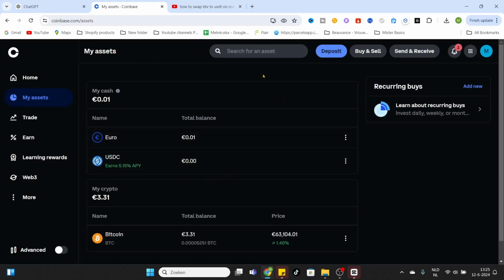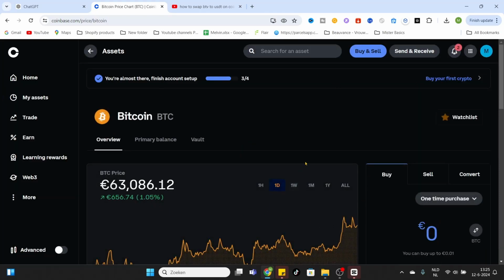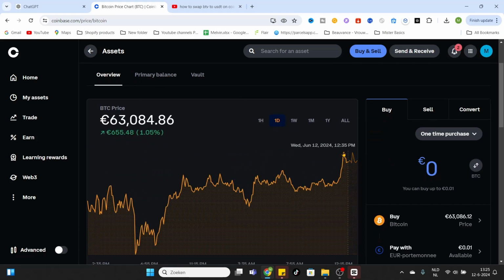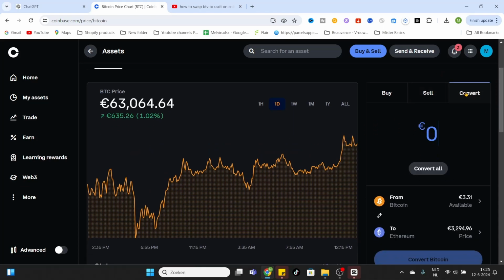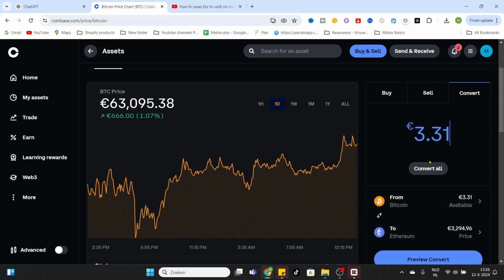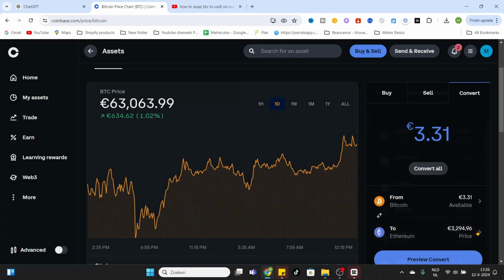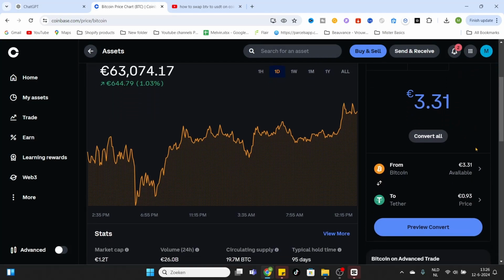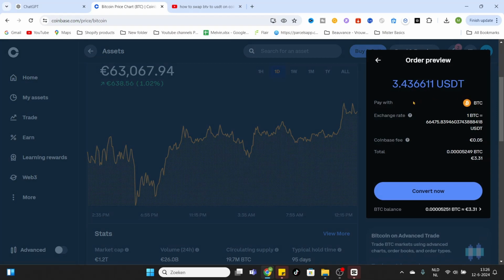How to Swap / Convert BTC to USDT on Coinbase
Discover how to swap/convert BTC to USDT on Coinbase with our step-by-step guide. Whether you're a beginner or a seasoned trader, this tutorial will help you navigate the process with ease.

Learn the best practices, avoid common pitfalls, and make your cryptocurrency trading more efficient. We cover everything from logging into your Coinbase account to executing the trade and confirming the transaction. Stay up-to-date with the latest methods and maximize your trading potential.

 miss out on this essential guide for all crypto enthusiasts. Watch now and become a pro at converting BTC to USDT on Coinbase!